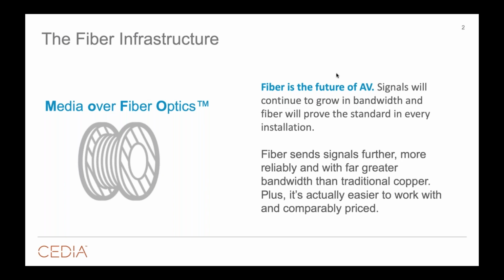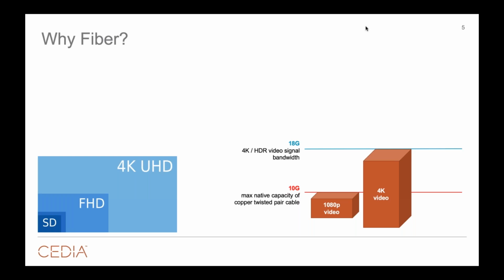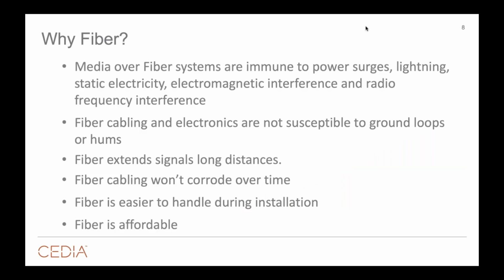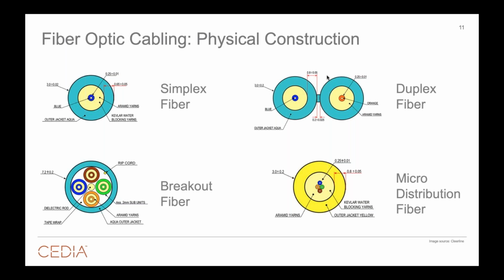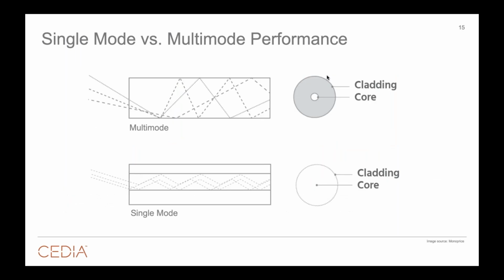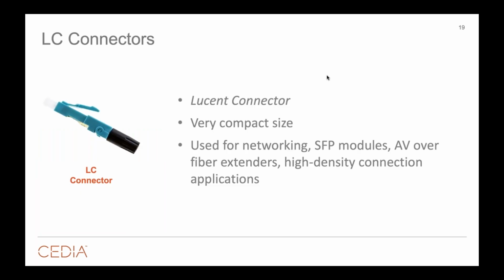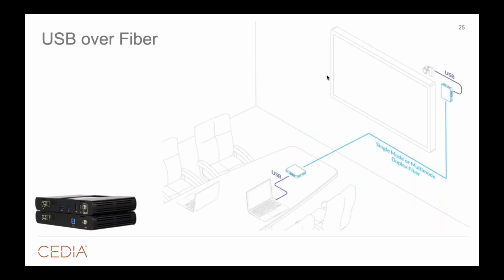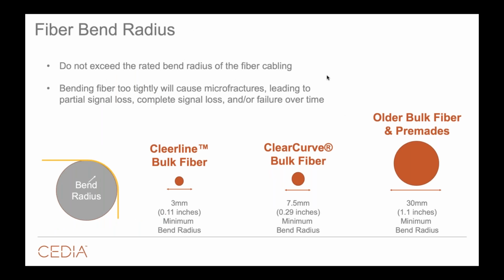Fiber Optics for AV Professionals Understanding the What, Why and How of Fiber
Fiber has become a necessary part of audio-visual installations thanks to 4K HDR, 8K and ever-increasing network bandwidths. And while it's a new topic for most designers and installers, integrating fiber really isn't that difficult. This webinar explores why fiber is necessary, where fiber is being deployed, what components are part of the fiber ecosystem, and how to integrate a fiber optic infrastructure.